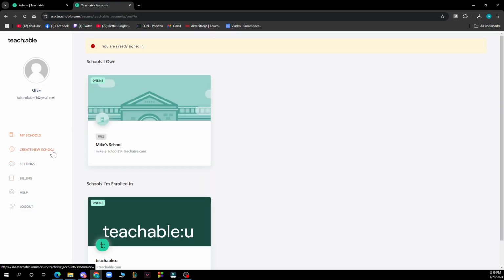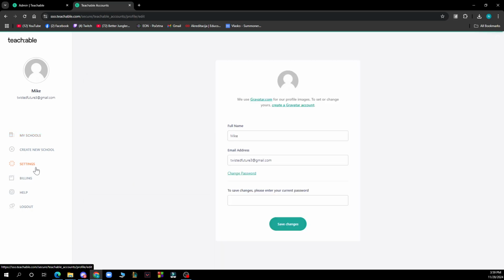How To Reset Password on Teachable (Easiest Way)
In this video I will show you How To Reset Password on Teachable. It would be good if you watch the video until the end so that you don't miss important steps.